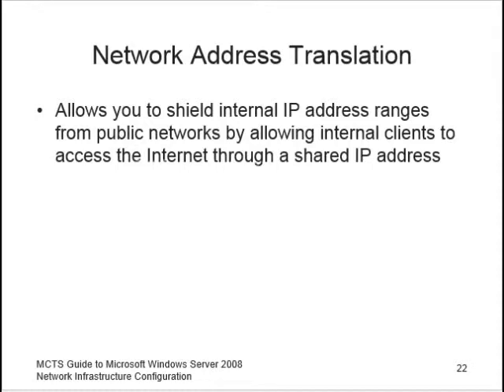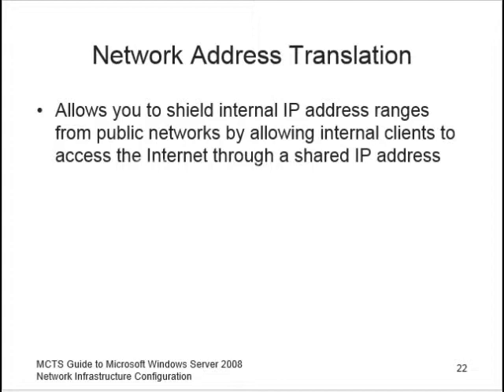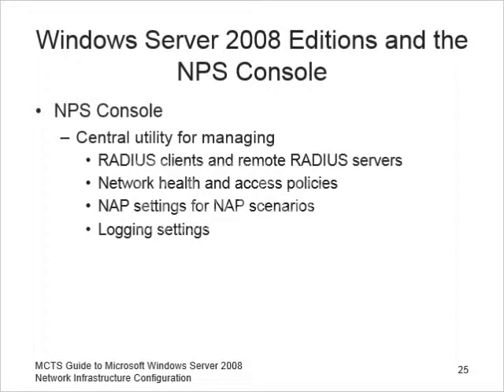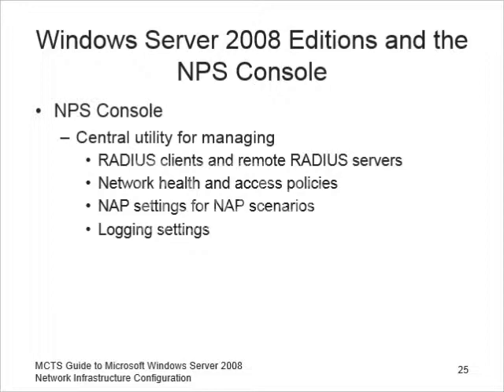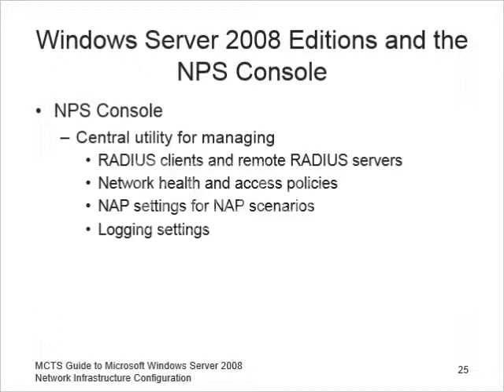Network Policies and Access Services in Windows Server 2008 - Part 3